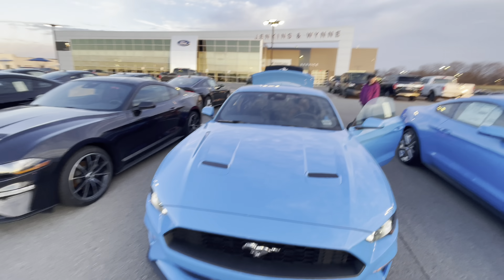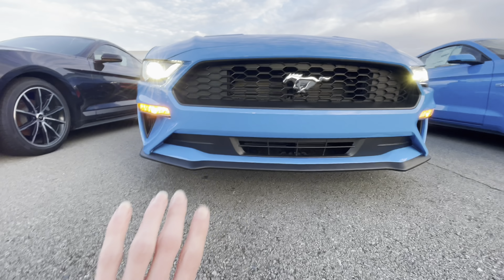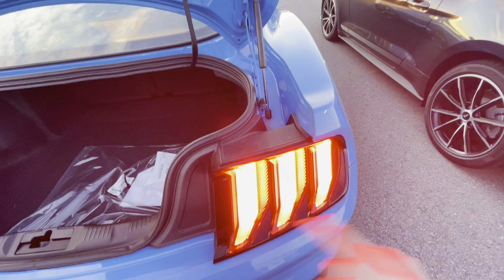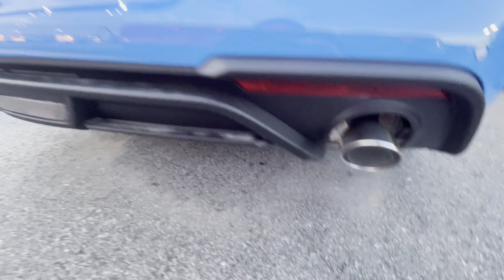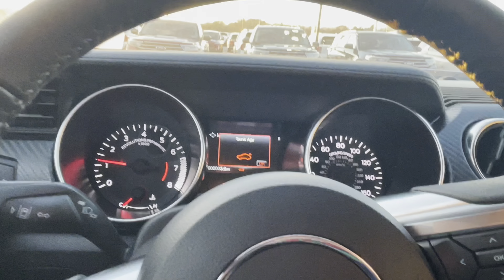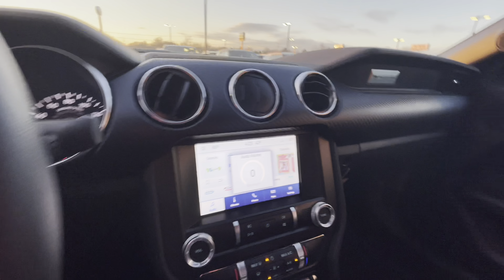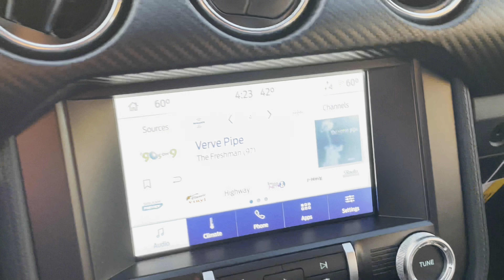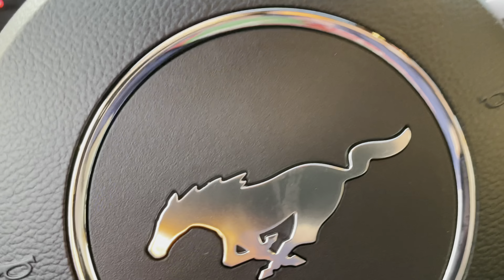2022 ford ecoboost review